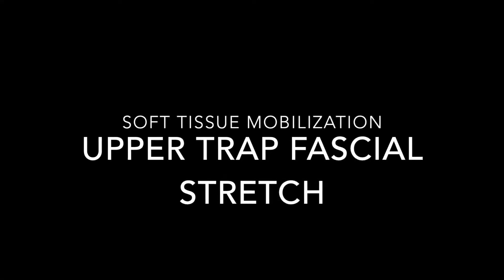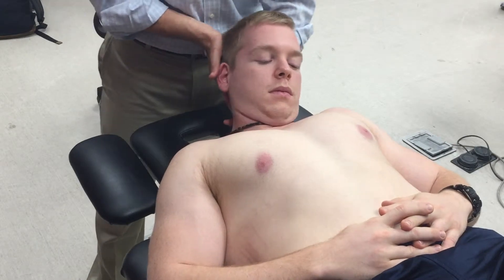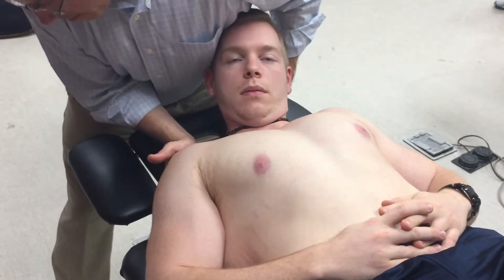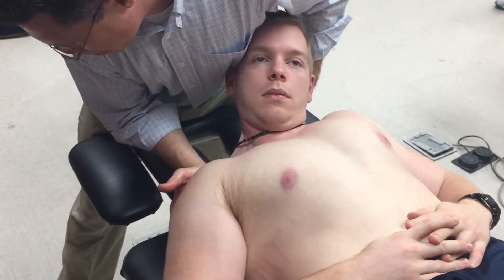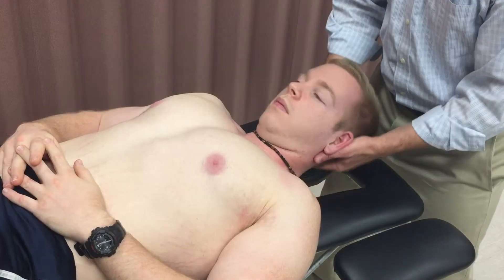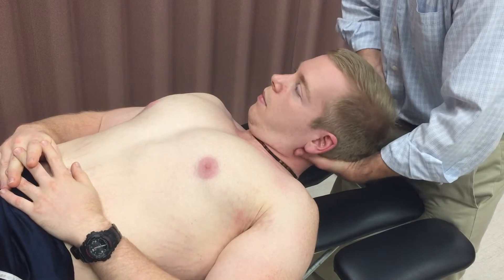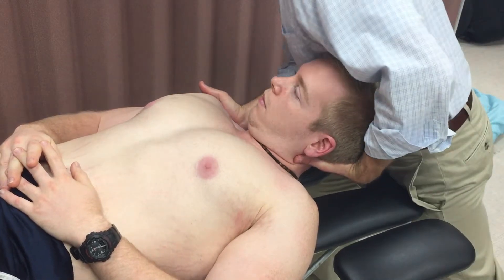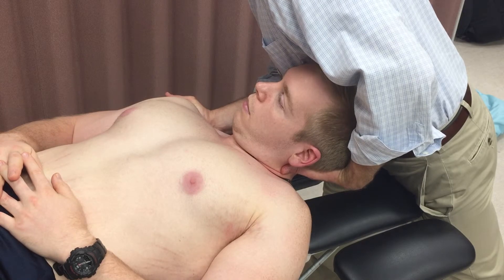Upper Trapezius Fascial Stretch